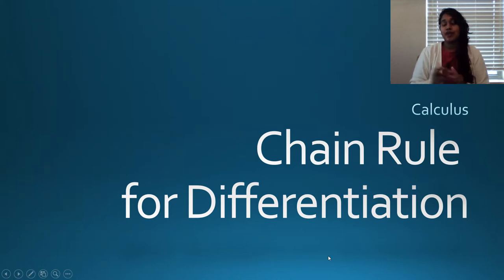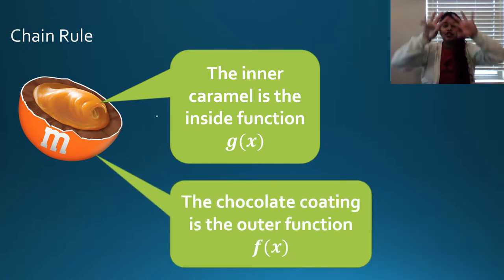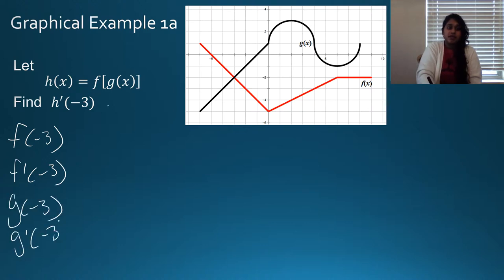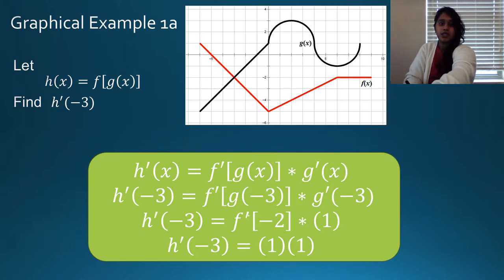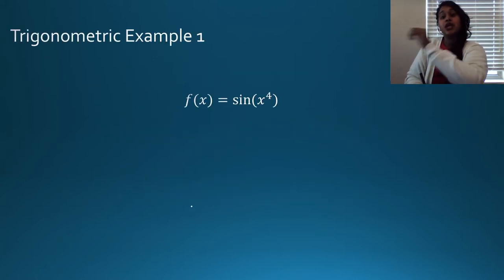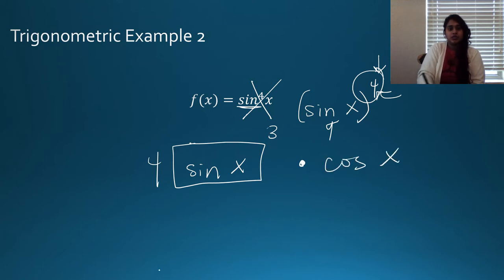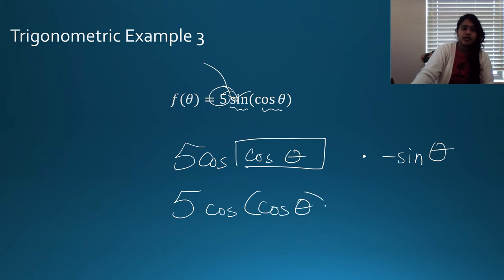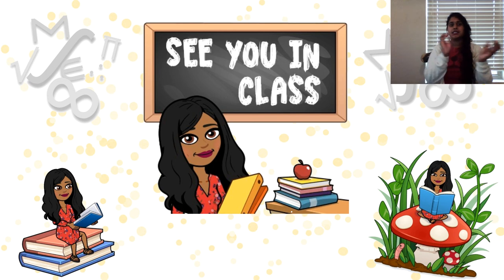Calculus 2.8 - Chain Rule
Using the chain rule to solve derivatives numerically, graphically, tabularly, and algebraically